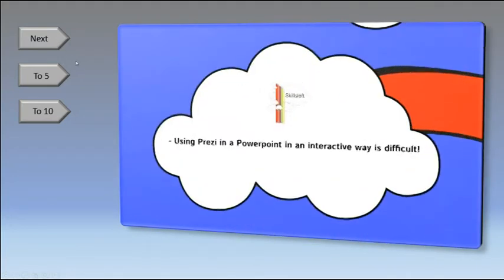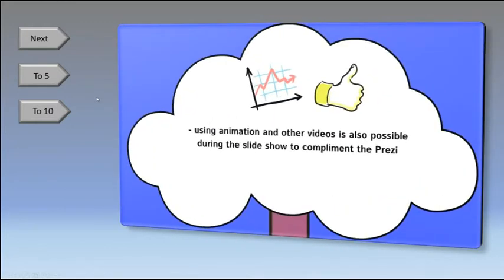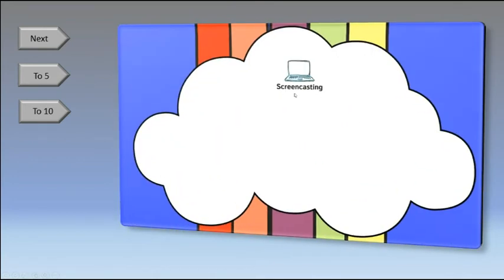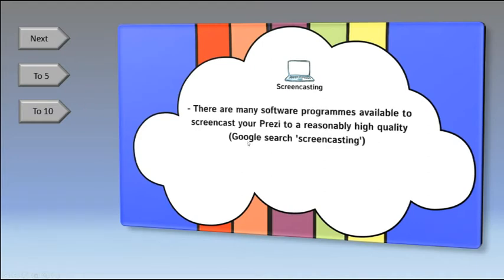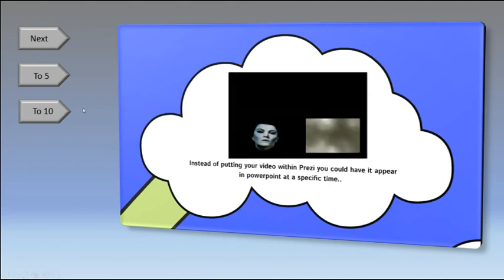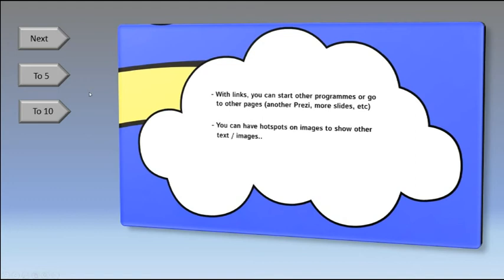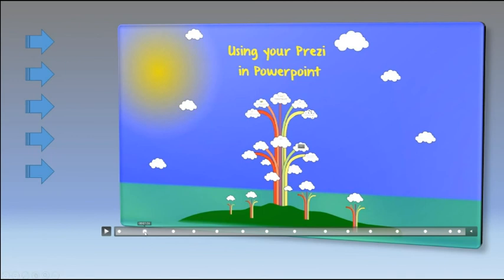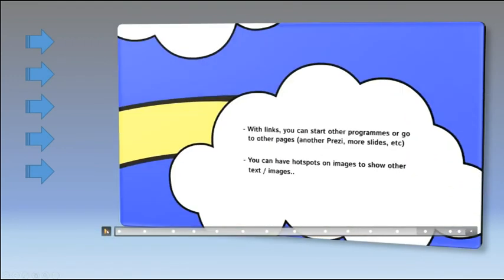Prezi to Powerpoint - use Prezi within Powerpoint - screencast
Use Prezi within Powerpoint - interactive - video - screencast